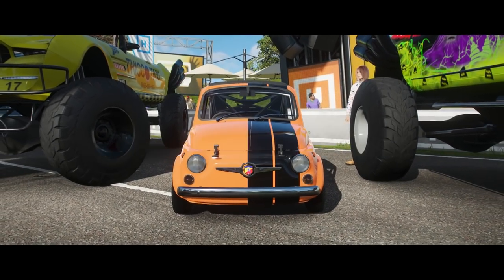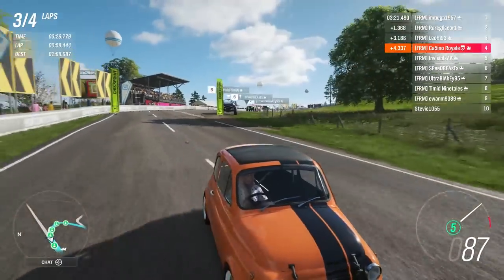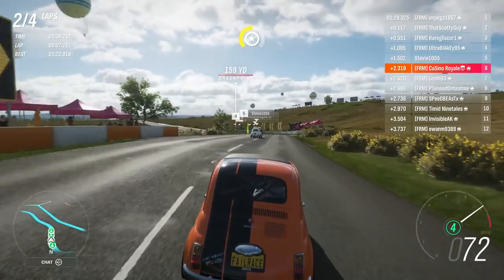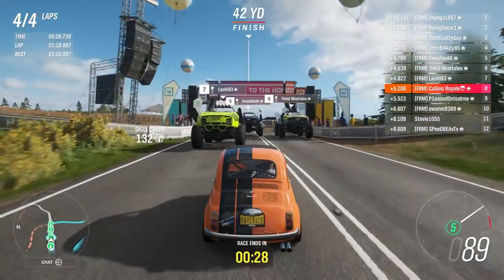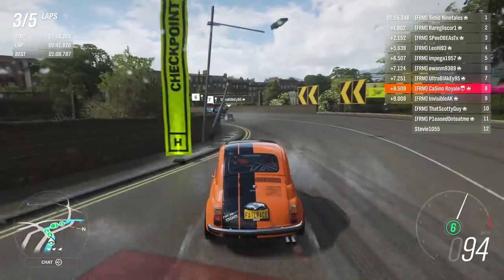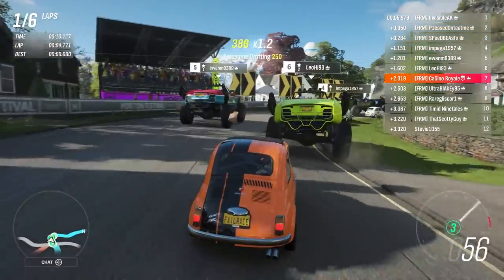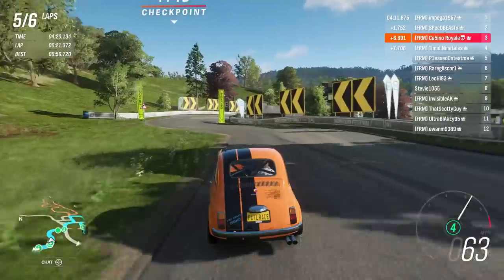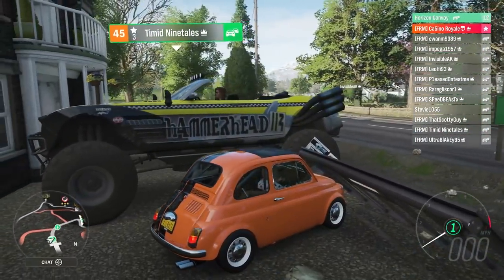Forza Horizon 4 - Monsters Vs Fiats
We're on Forza Horizon 4 today racing pretty much a monster truck against the tiny Fiat 595. I can see no way in which this would go wrong.